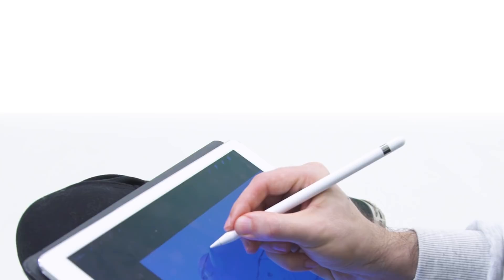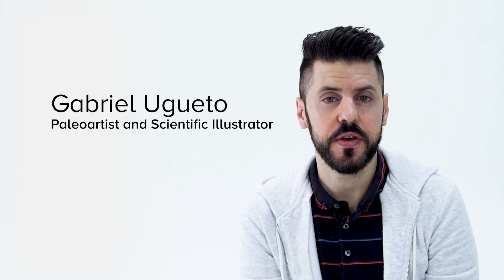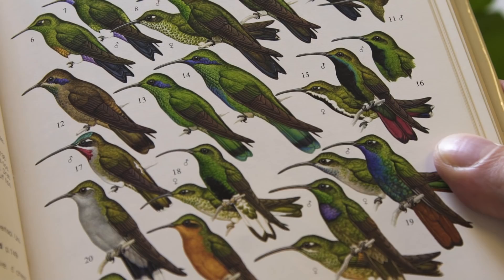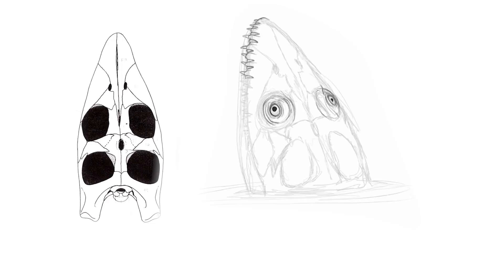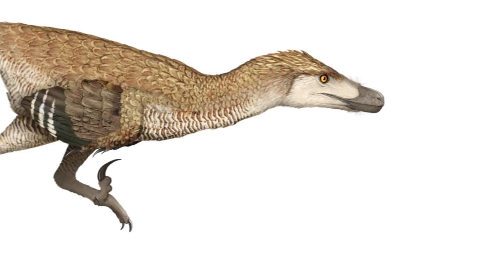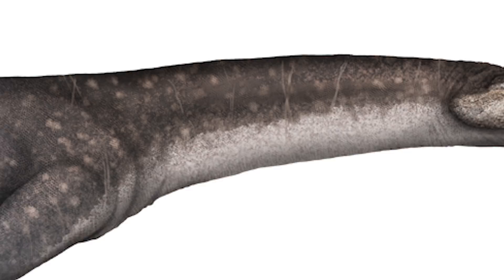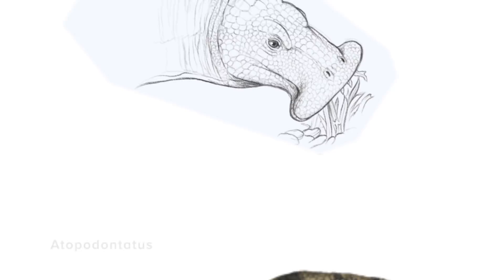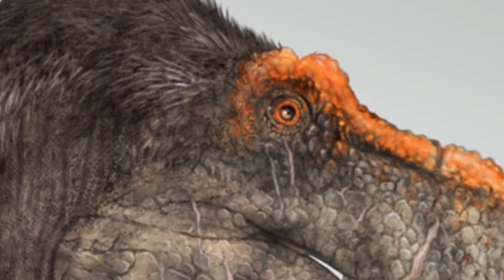PaleoArt - New Visions of Ancient Creatures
Paleoartist and scientific illustrator Gabriel Ugueto has a golden rule for his work: Accuracy. In order to resurrect the dinosaurs, Ugueto begins with a single bone and works his way from inside out. He researches whether there are any related animals alive today, or existing fossils that may shed light on how the bone fragment fits into a larger piece, and reconstructs the entire skeletal system. He then sketches in muscle groups, and adds skin and color considering where the animal lived and during what period of time.

But his resulting illustrations often don’t match the Jurassic Park-inspired dinosaurs that we’re used to.

Illustrations by Gabriel Ugueto
Additional Images by Shutterstock and E. Frey